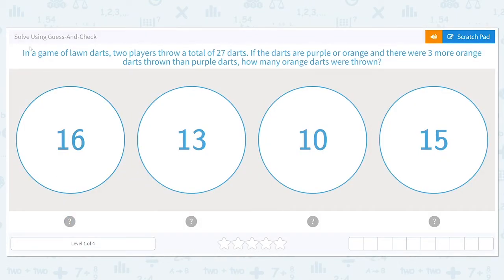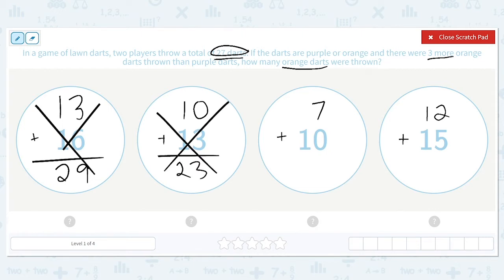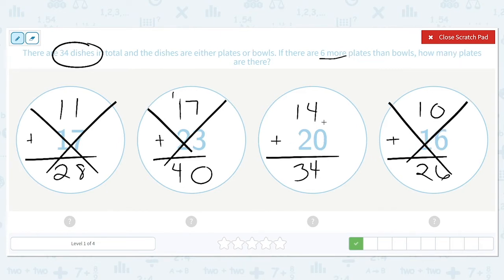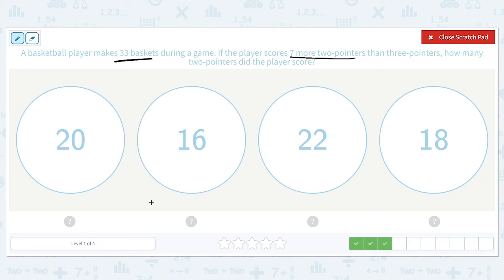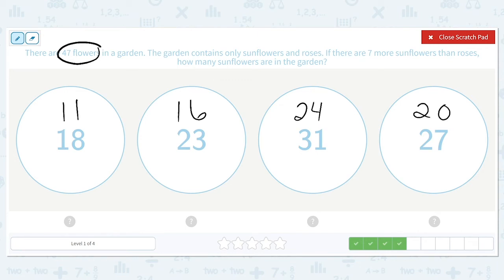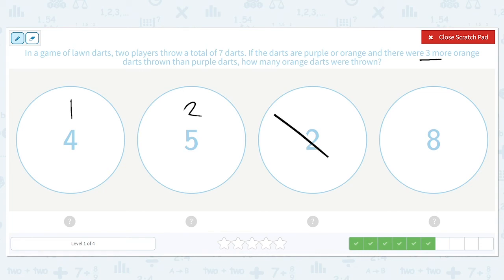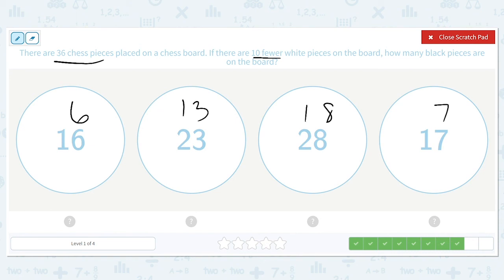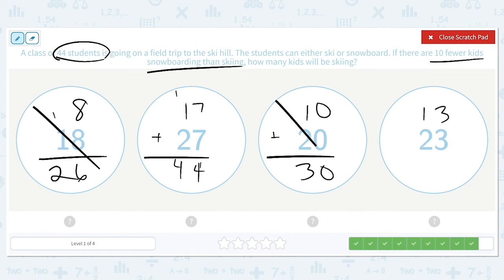4.92 Solve Using Guess-And-Check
Solve Using Guess-And-Check
Solve word problems given the available choices.